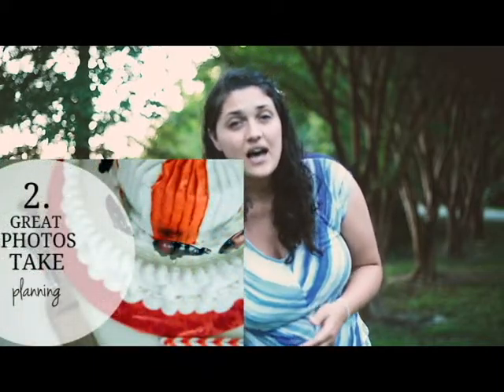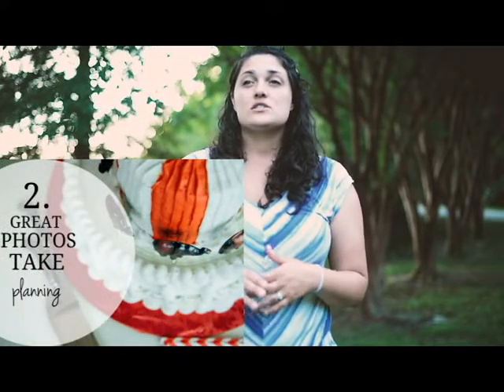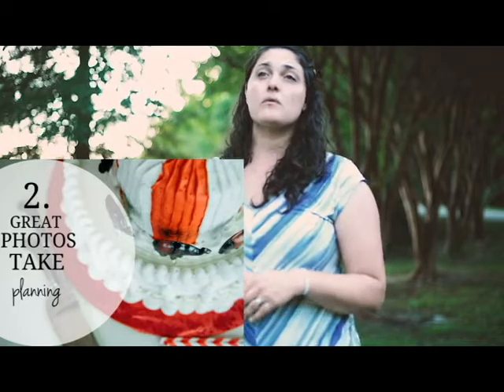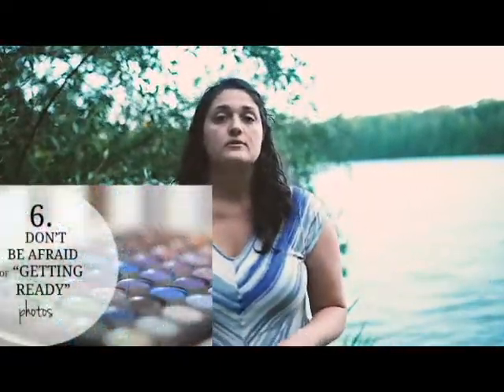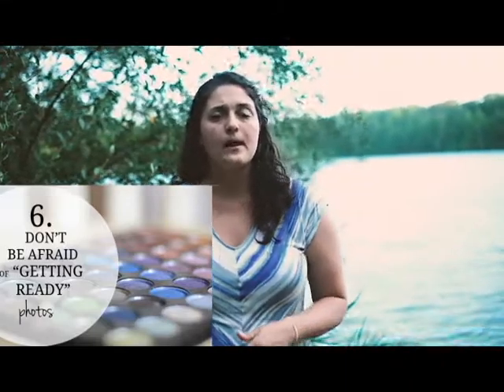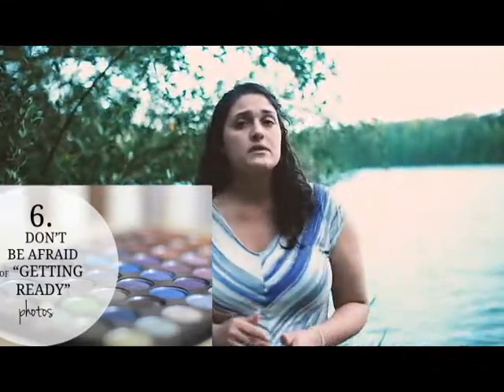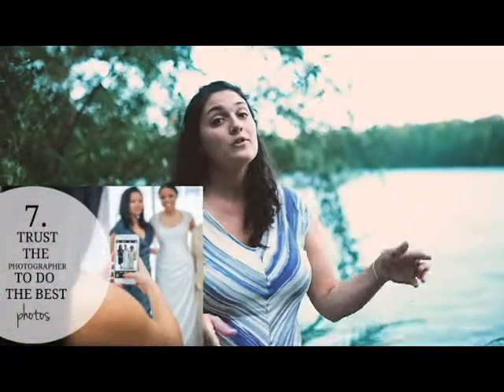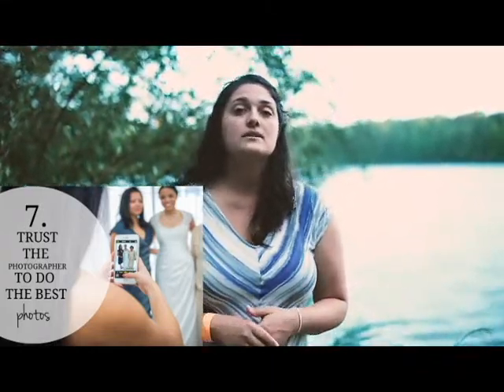10 Ways to Get the Wedding Photos of Your Dreams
Your ENGAGED!!! So exciting! Congratulations! Weddings are such a wonderful and emotional event!

In my experience as a wedding photographer, I can tell you that I've seen a lot of different kinds of brides and grooms. The couples that are the most organized and know how to prioritize photos into their wedding day- get the best photos. You can't expect the art of professional wedding photography to be rushed or "squeezed" in here or there..

Watch my ten tips how to get the best photos for your special day!